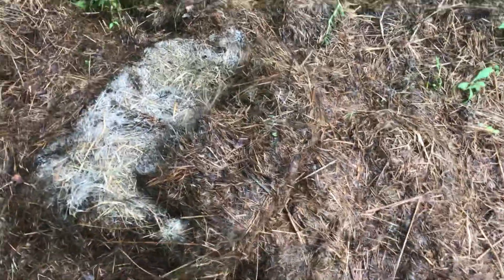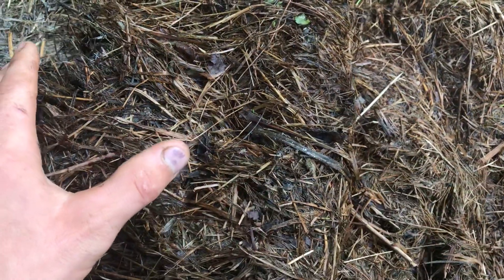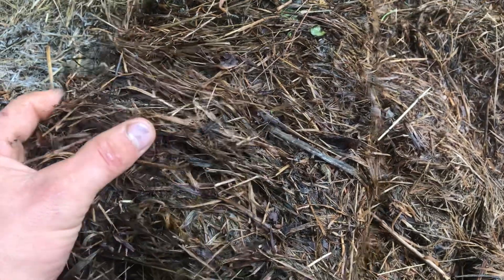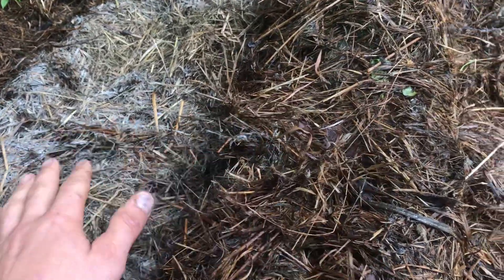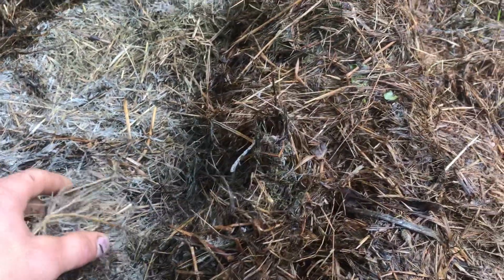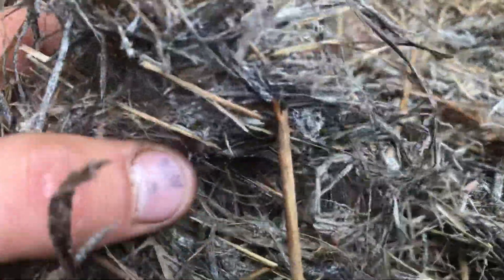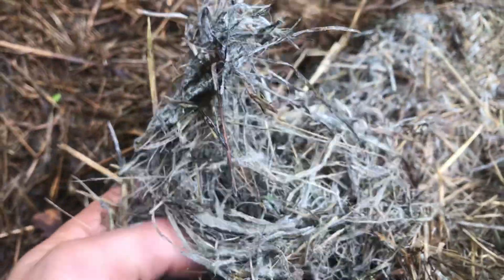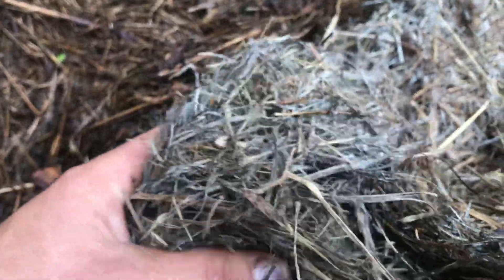Grass and Frass | compost supreme